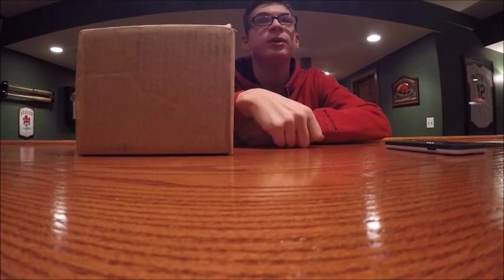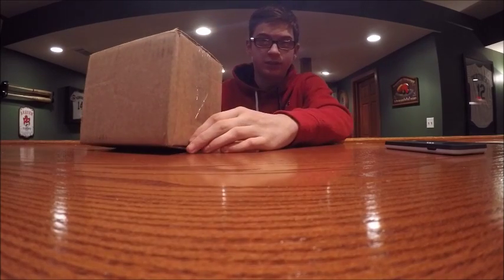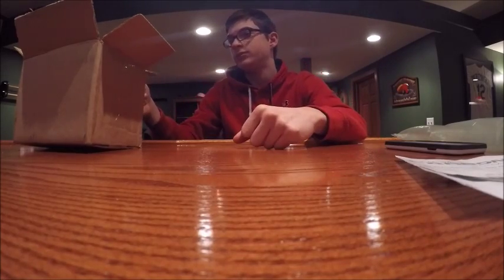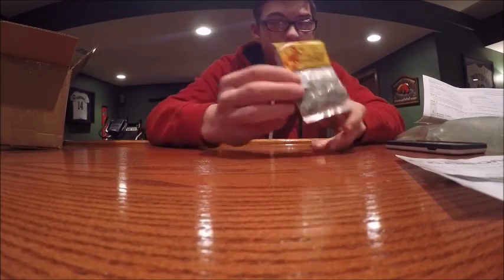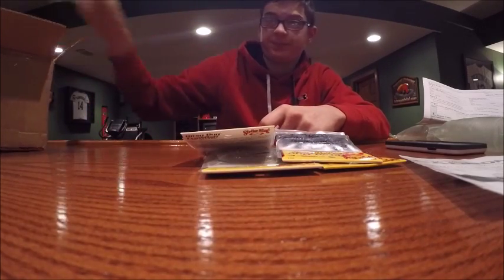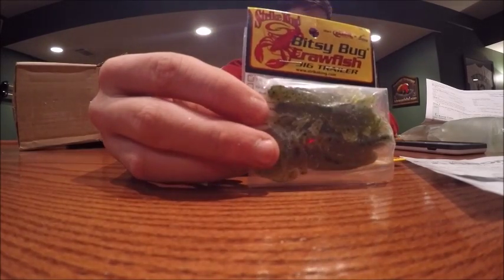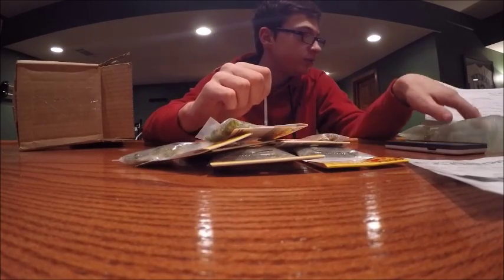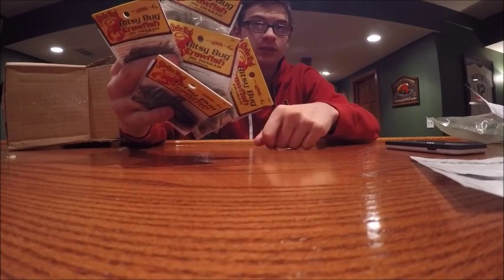Strike King Bitsy-Bug Craw Jig Trailer Unboxing